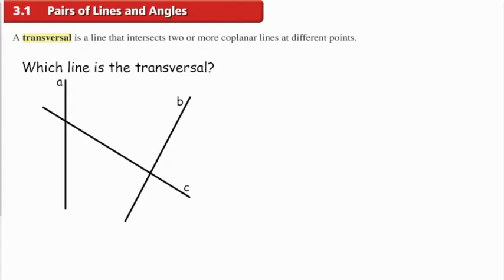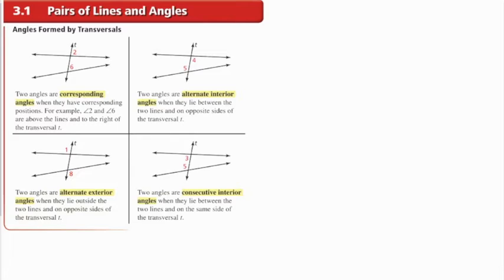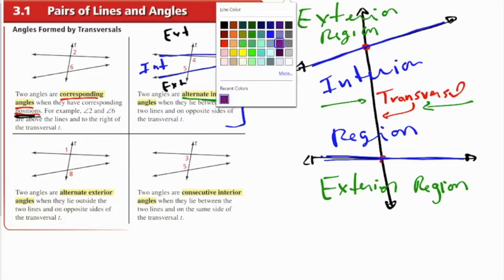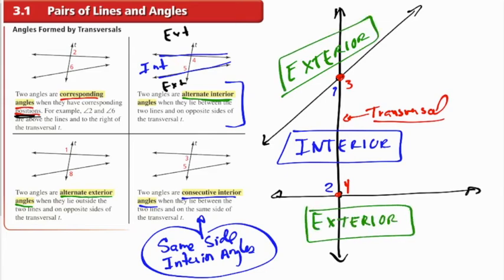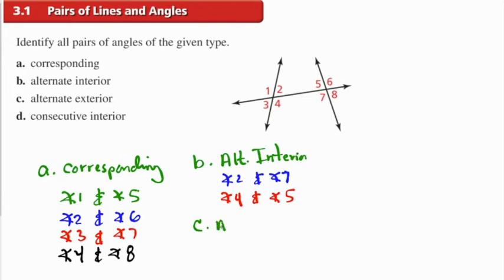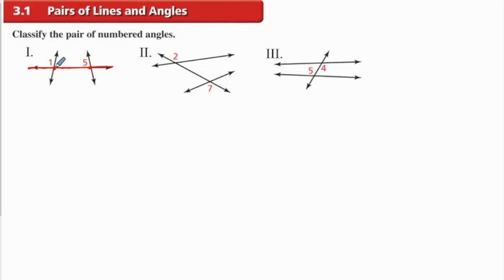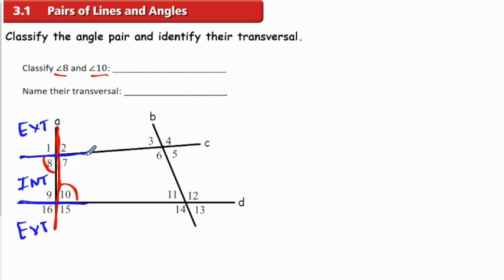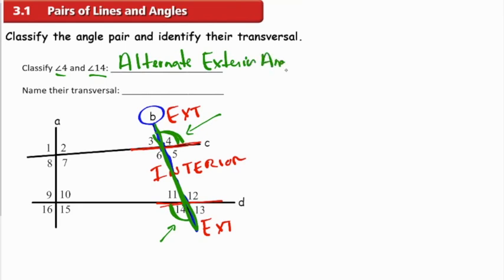Geometry – Intro to Transversals and Angle Pairs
Geometry Class Notes
1. Defining and Identifying Transversals
2. Defining and Identifying Angle Pairs
a) Corresponding Angles
b) Alternate Interior Angles
c) Alternate Exterior Angles
d) Consecutive Interior Angles a.k.a. Same Side Interior Angles